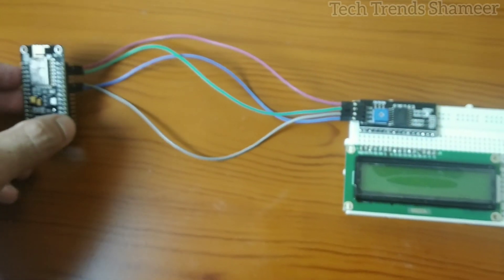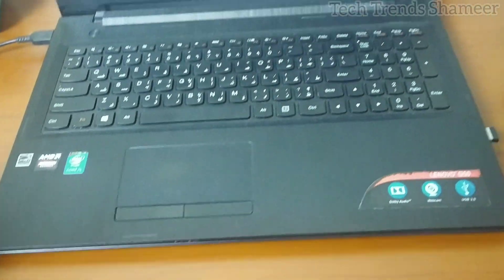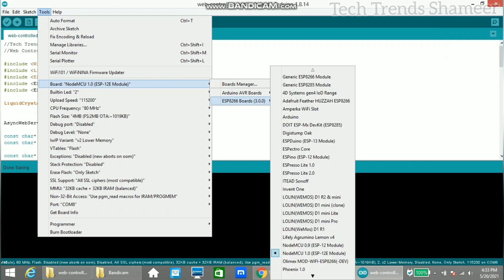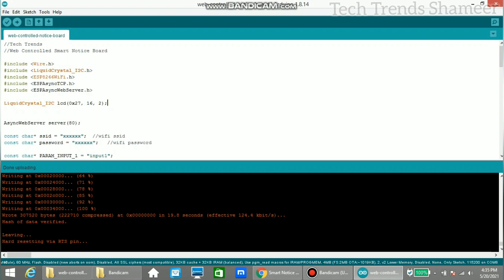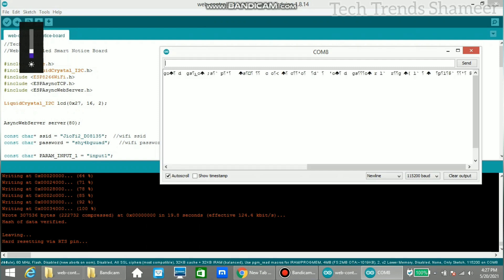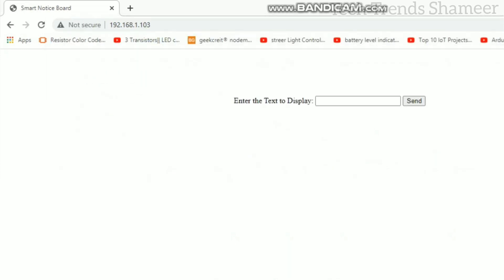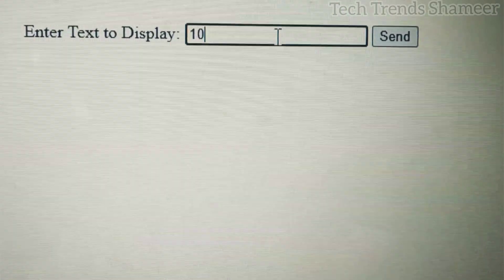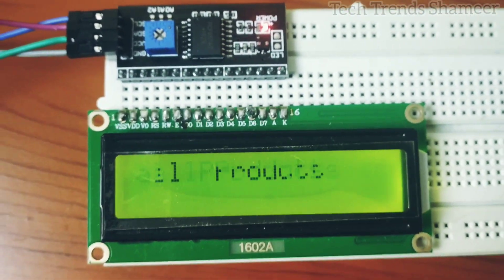Smart Notice Board | IOT Projects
Smart Notice Board | NodeMCU Projects | IOT Projects

1. NodeMCU
2. LCD Display
3. I2C Converter
4. Connecting Cable
5. Female to Female Jumper Wires
6. Breadboard

Software Required
2. Programming Language - C Language